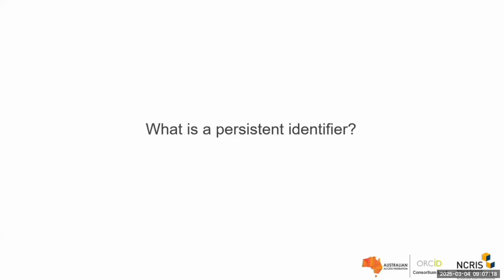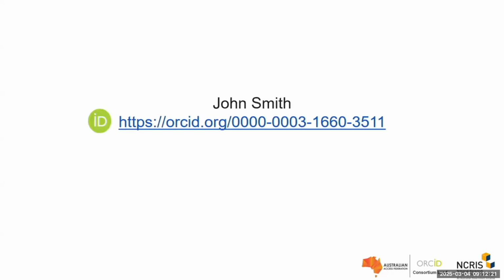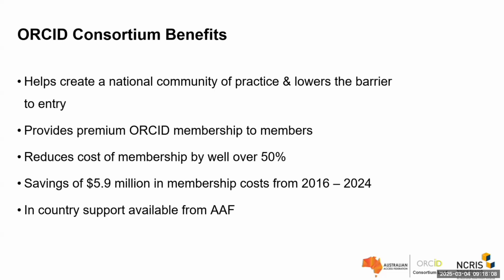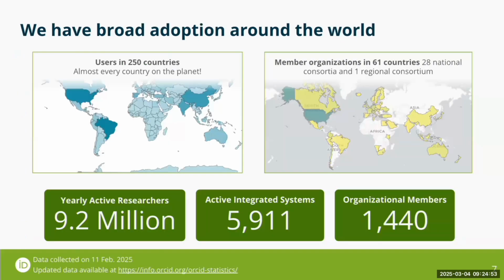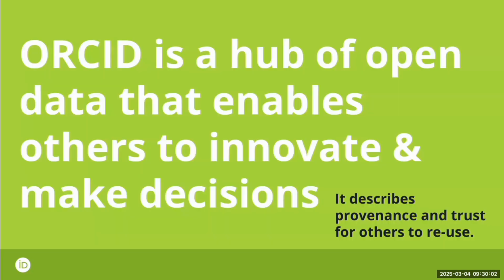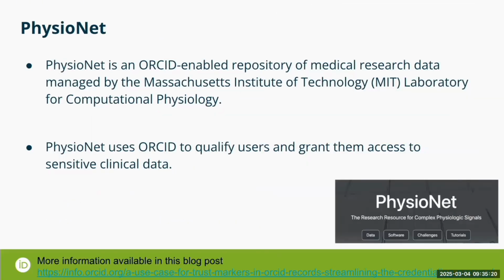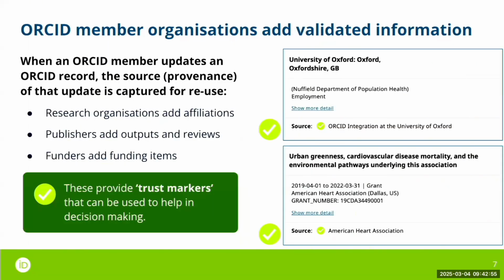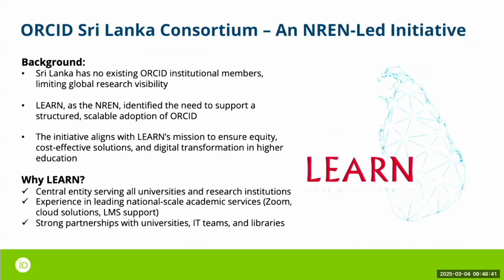APAN59 : ORCID and PIDs Presentations and discussion (IAM)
This session will deliver presentations on ORCID and PIDs.

- PIDs - An Introduction by Dalia Abraham from Australian Access Federation

- PIDs and NRENs: ORCID in the Landscape by Chieh-Chih Estelle Cheng from ORCID

- Beyond identity: NRENS serving as ORCID community representatives by Brian Minihan from ORCID

This session will conclude with a PIDs discussion focusing on how your NREN can begin a PIDs program to enhance research in your nation.